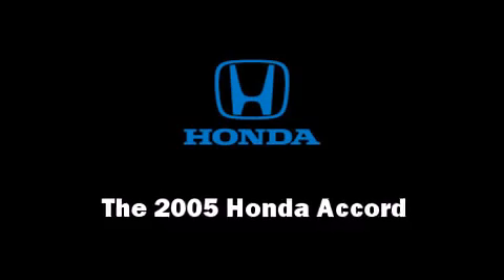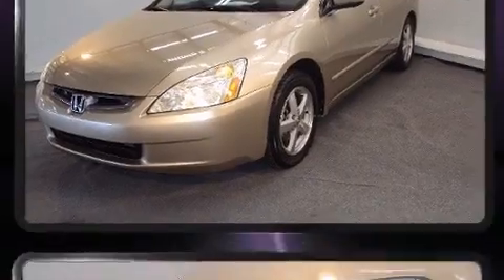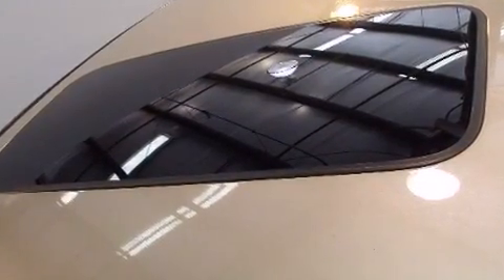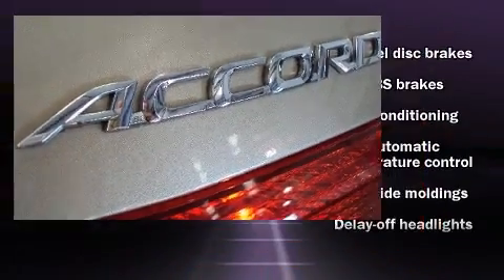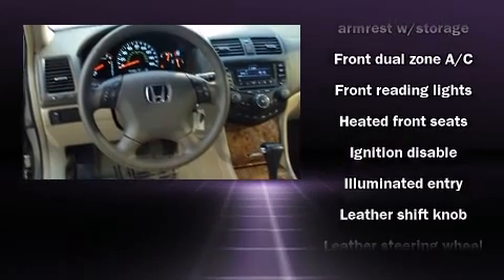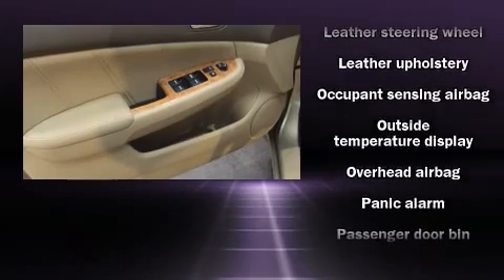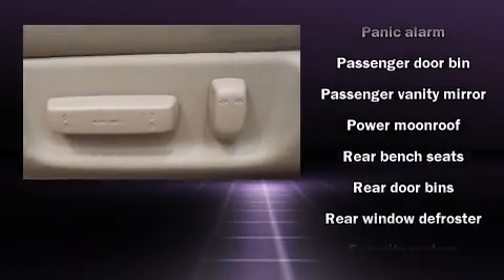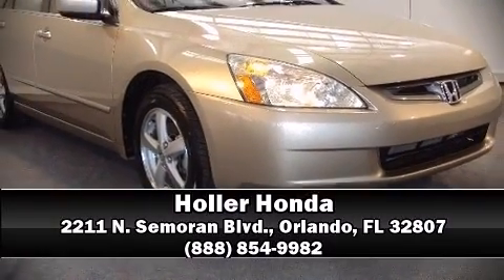2005 Honda Accord 2.4 EX w/Leather/XM in Orlando, FL 32807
Holler Honda
2211 N. Semoran Blvd.

You can expect a lot from the 2005 Honda Accord. This 4 door, 5 passenger sedan still has less than 45,000 miles! It features an automatic transmission, front-wheel drive, and a 2.4 liter 4 cylinder engine. Top features include front dual zone air conditioning, leather upholstry, delay-off headlights, front and rear cupholders, variably intermittent wipers, heated seats, cruise control, and 1-touch window functionality. For drivers who enjoy the natural environment, a power moonroof allows an infusion of fresh air. Audio features include a CD player with AM/FM radio, steering wheel mounted audio controls, and 6 speakers, providing excellent sound throughout the cabin. Safety equipment has been integrated throughout, including: dual front impact airbags, head curtain airbags, a security system, and 4 wheel disc brakes with ABS. This car was designed with safety in mind, allowing you to drive with even greater assurance. We have a skilled and knowledgable sales staff with many years of experience satisfying our customers needs. They'll work with you to find the right vehicle at a price you can afford. We are here to help you.